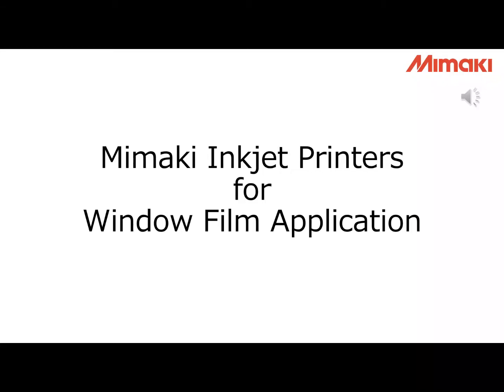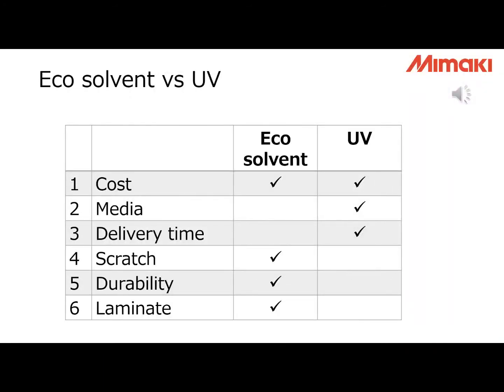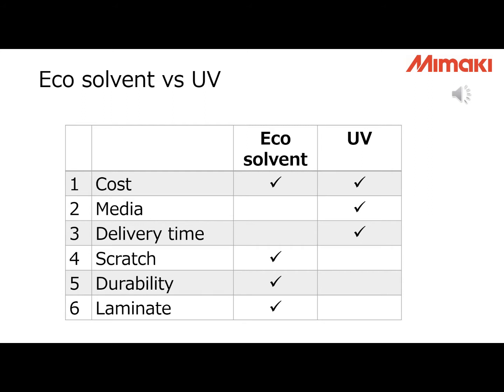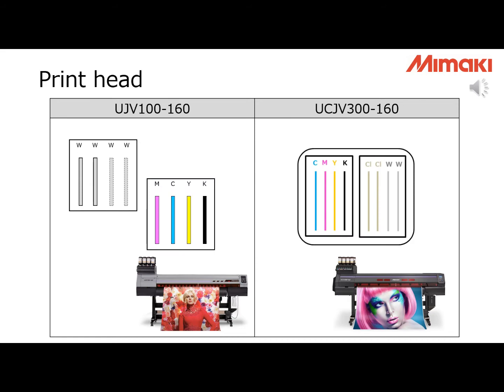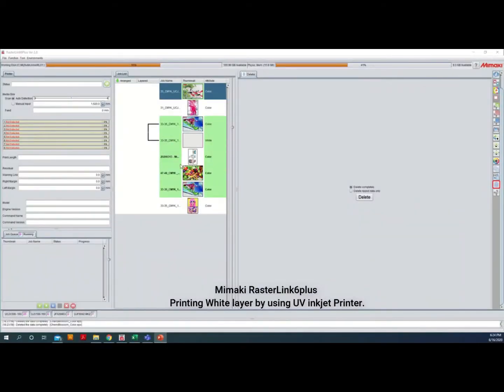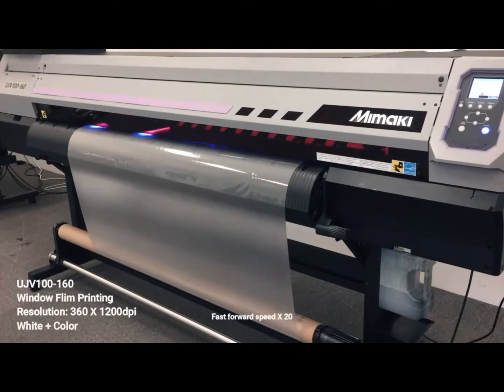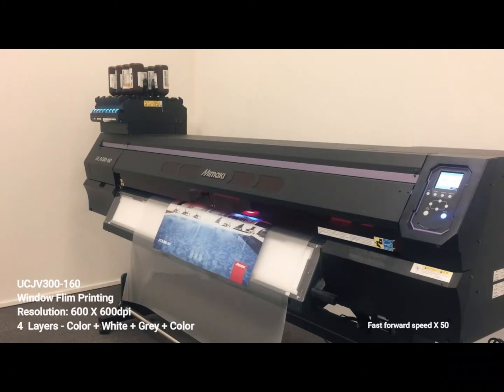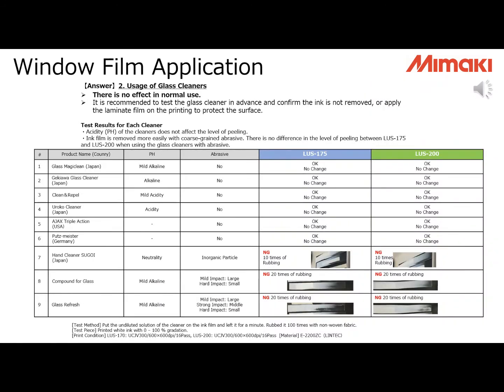Mimaki Roll to Roll Printer Introduction For Window Flim Application【ENG】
In this video, we introduce our roll to roll inkjet printers for window film application.
You can see various printers which help you to create new signs and add new effects on the signs.
Roll to roll inkjet printers which we show in this video are below:
1. JV300-160Plus(print only)
2. CJV300-130Plus(print&cut)
3. UJV100-160(print only)
4. UCJV300-160(print&cut)
Go watch video and learn more details about these four printes!!
Furthermore, you can see how to create date in Raster Link (Mimaki’s RIP soft)! Check it out!

■ About Mimaki...
To accomplish our slogan “Development-oriented Enterprise” holding our own technology and supplying our own brand products throughout the world, we strive to become an innovator always providing “Something new, something different” in the market.